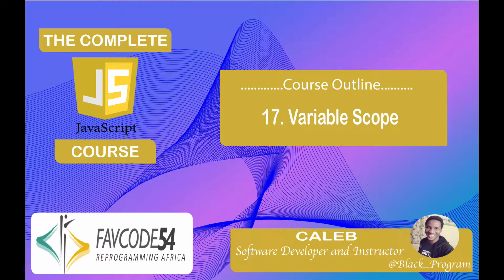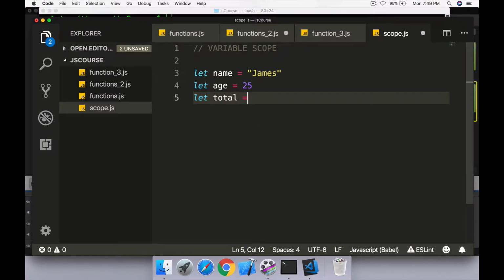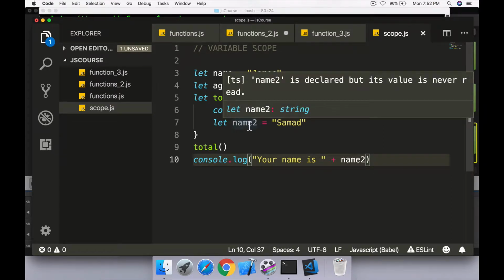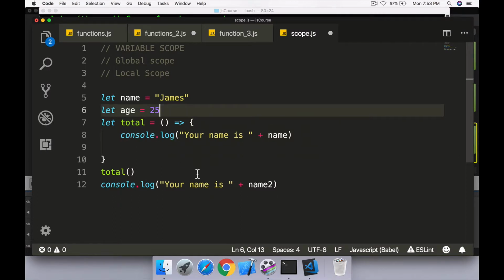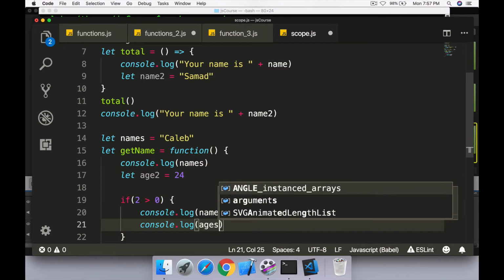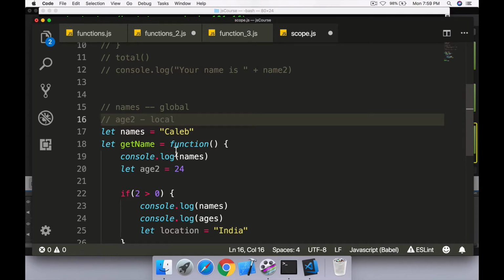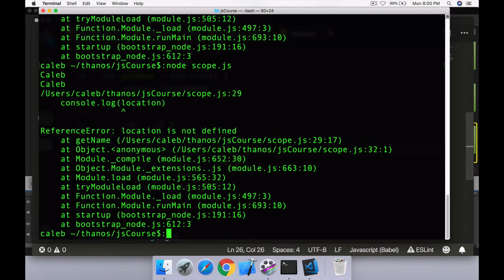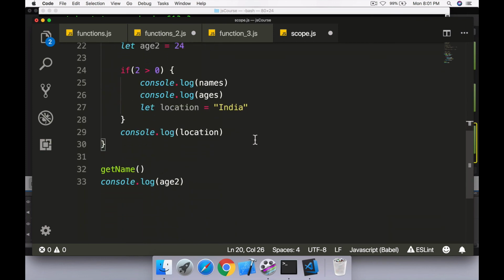17. Variable Scope